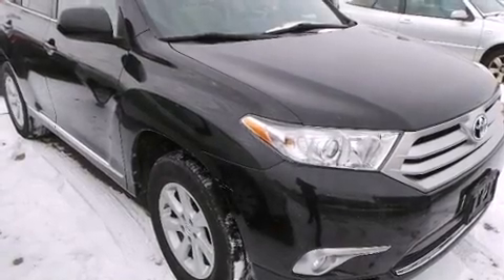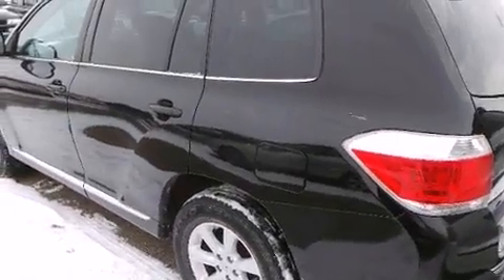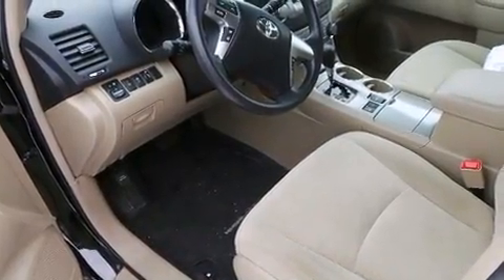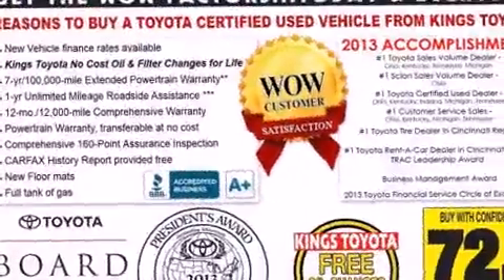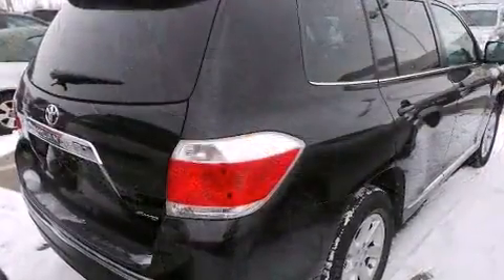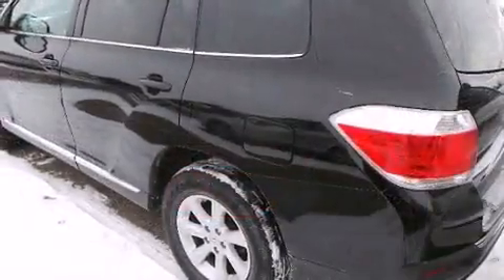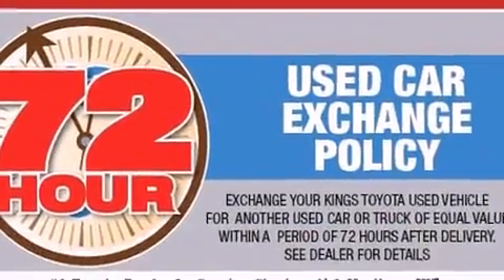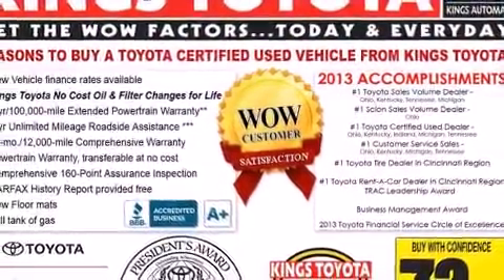2011 Toyota Highlander Base V6 in Cincinnati, OH 45249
4700 Fields Ertel Rd.

Here's a great deal on a 2011 Toyota Highlander. A 3.5 liter V-6 engine pairs with a sophisticated 5 speed automatic transmission, and for added security, dynamic Stability Control supplements the drivetrain. This model accommodates 7 passengers comfortably, and provides features such as: 1-touch window functionality, a tachometer, variably intermittent wipers, tilt and telescoping steering wheel, remote keyless entry, an overhead console, and much more. Toyota ensures the safety and security of its passengers with equipment such as: dual front impact airbags, front SIDE impact airbags, traction control, brake assist, anti-whiplash front head restraints, a panic alarm, and 4 wheel disc brakes with ABS. When road conditions become unpredictable, rely on all wheel drive to maintain outstanding control. It also arrives with a Carfax history report, indicating just one previous owner. We know that you have high expectations, and we enjoy the challenge of meeting and exceeding them! Please don't hesitate to give us a call.